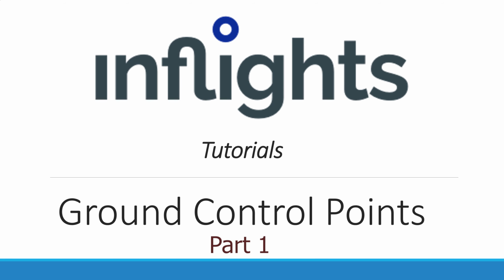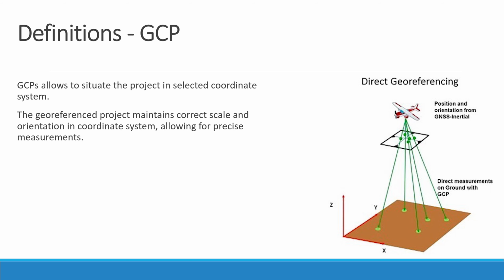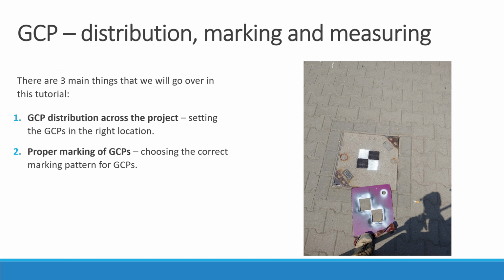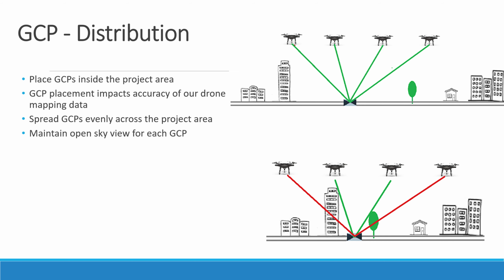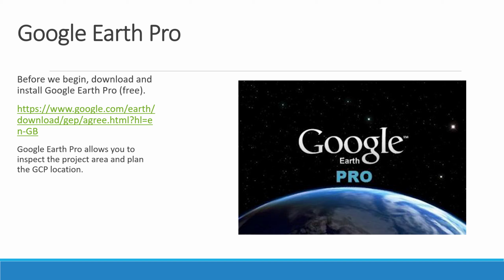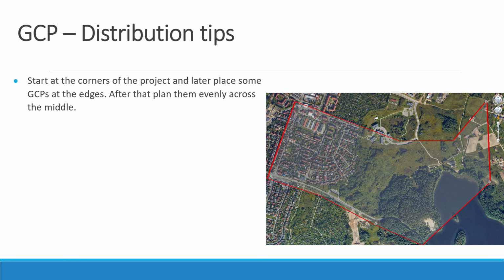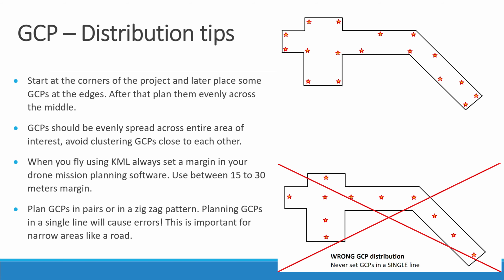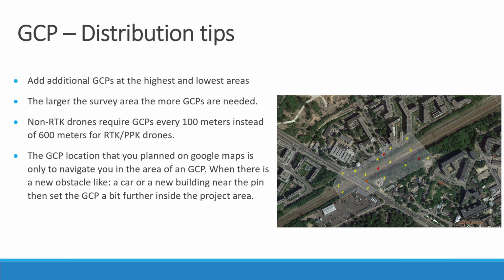Inflights - Drone mapping tutorial - GCP tutorial - part1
Make better decisions withdrone surveys.
The right drone pilots combined with the right survey engineers.
Create the digital twin of your next project anywhere in the world.